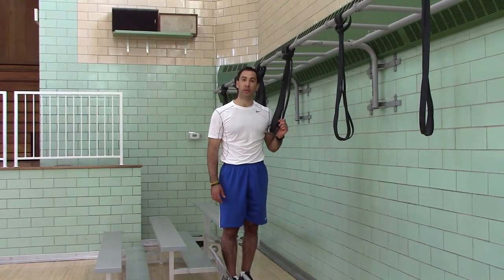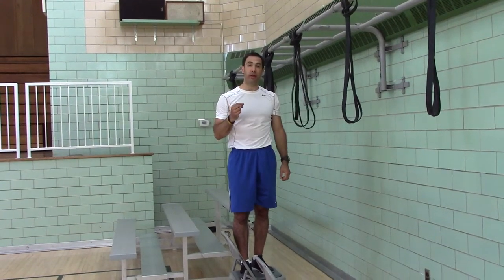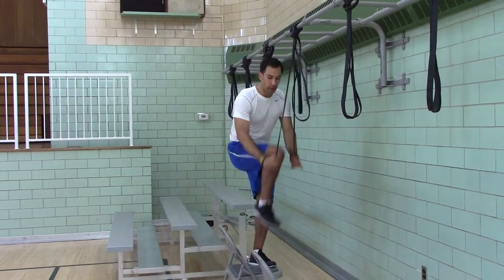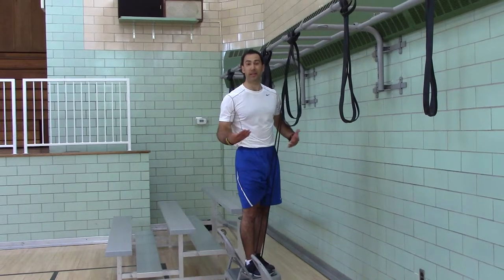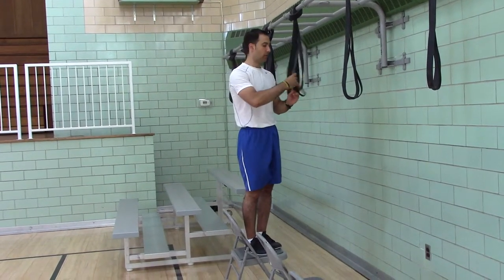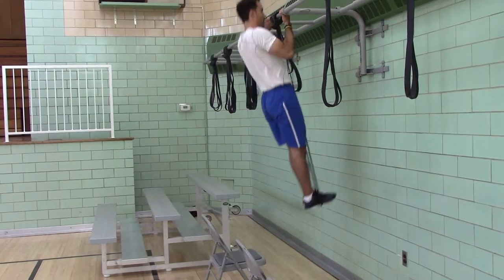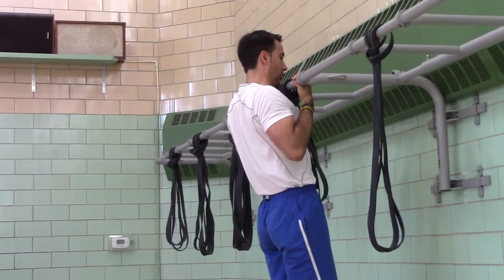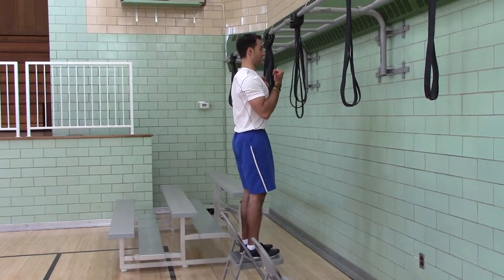Alt Grip Band Pull Up